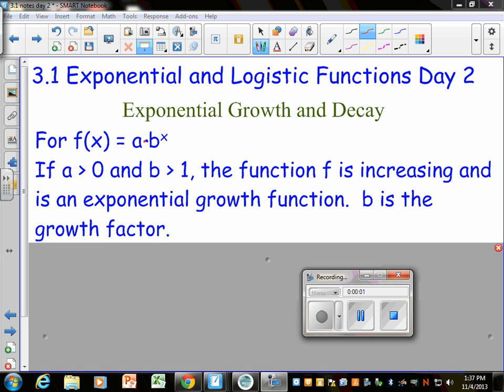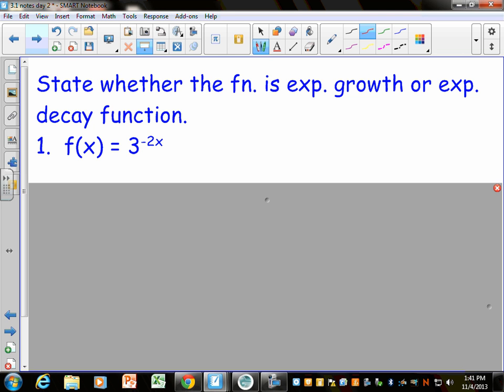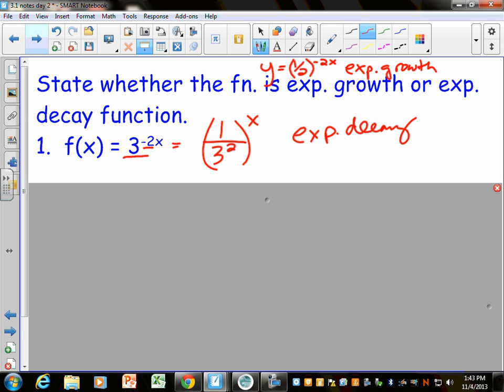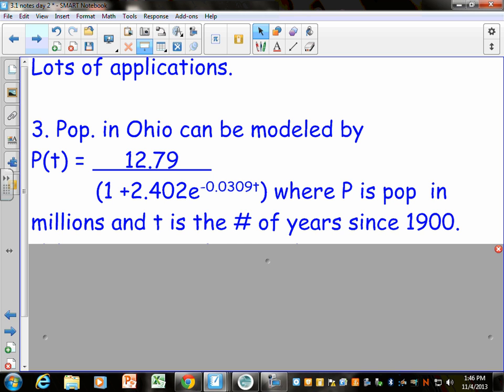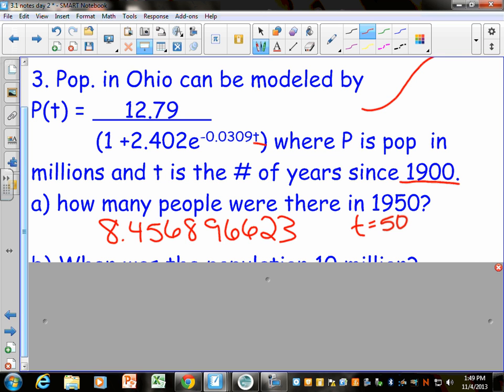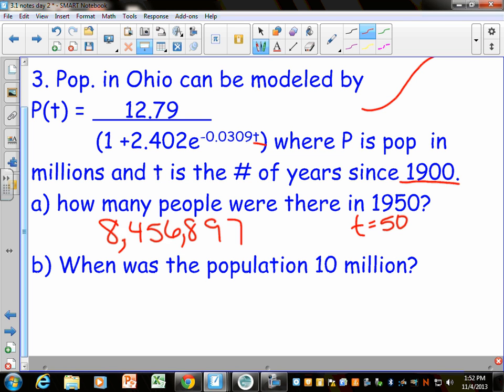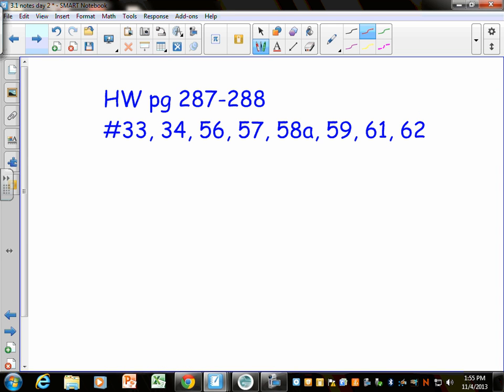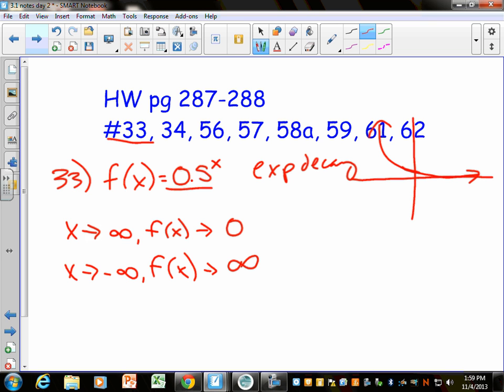3 1 day 2 Precalculus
Notes 3.1 Day 2 From 11/4/13